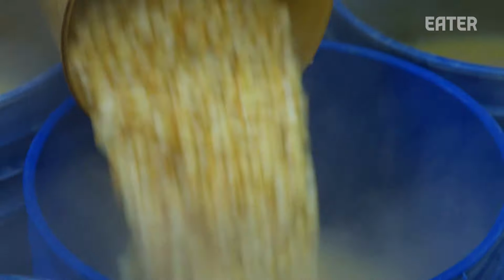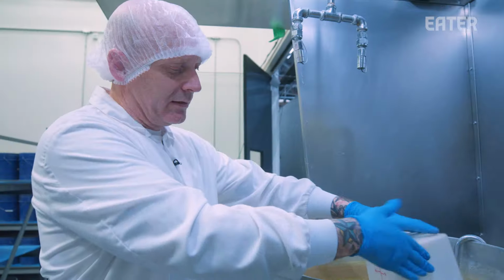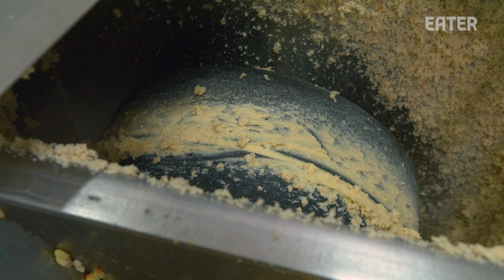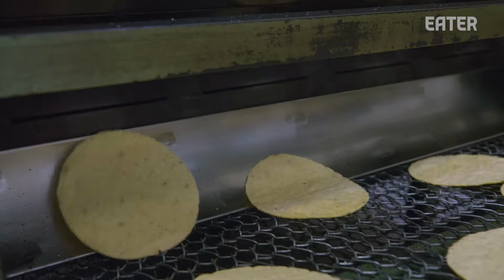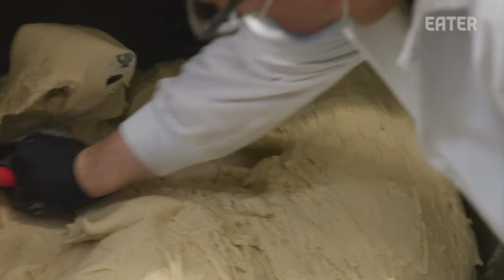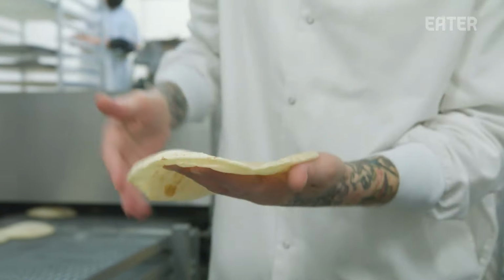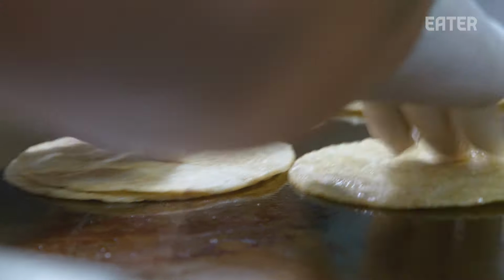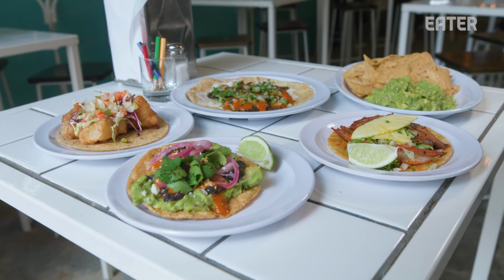How One of New York's Favorite Taco Spots Built its Own Tortilla Factory — Vendors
At Vista Hermosa’s tortilla factory in Piscataway, New Jersey, workers make 100,000 corn tortillas and 30,000 flour tortillas a day. From there, they supply their tortillas to one of NYC’s favorite taco chains, Tacombi, and independent grocers throughout the country.

For more food and restaurant news, sign up for our newsletters

Credits:
Producer: Carla Francescutti
Directors: Carla Francescutti, Murilo Ferreira
Camera: Murilo Ferreira, Michael Latchman
Editor: Lucy Morales

Executive Producer: Stephen Pelletteri
Development Producer: McGraw Wolfman
Supervising Producer: Stefania Orrù
Associate Director of Audience: Terri Ciccone